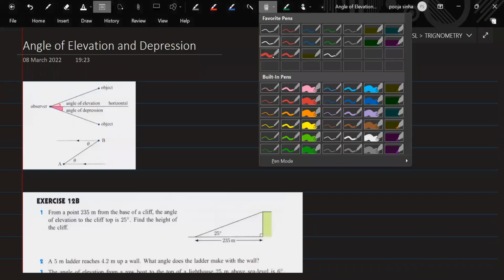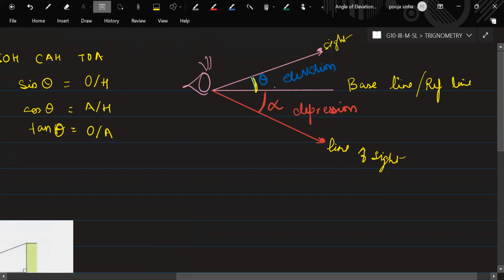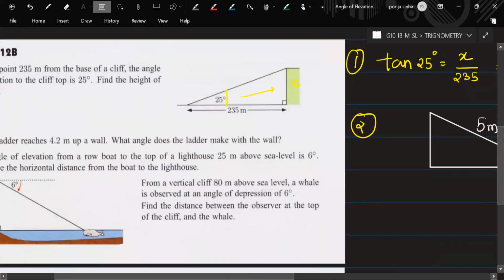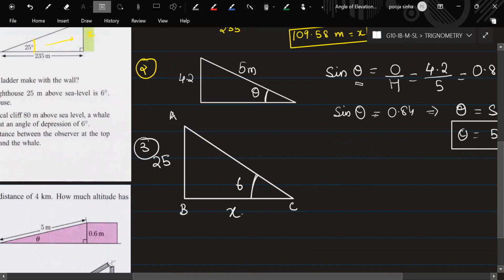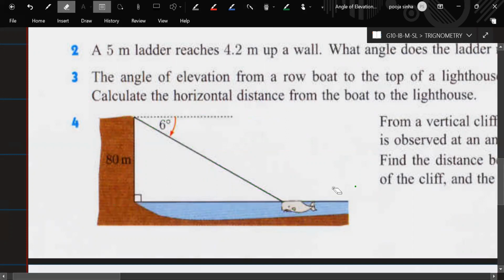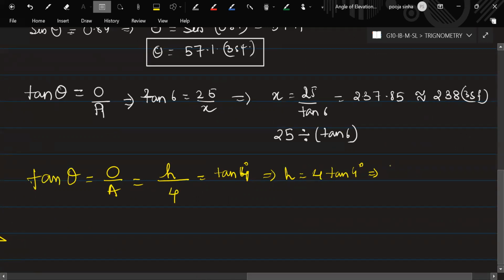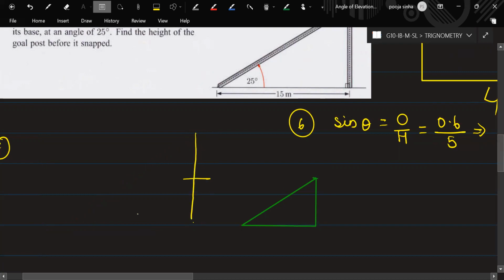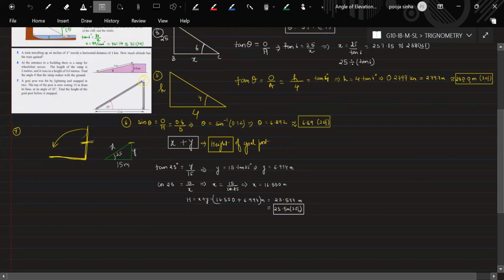Today's Topic is Trigonometry-Angles of Elevation and Depression I IB Board I Grade 10th I Maths.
Understand and apply angles of elevation and depression in various contexts with this focused lesson for IB Board Grade 10.